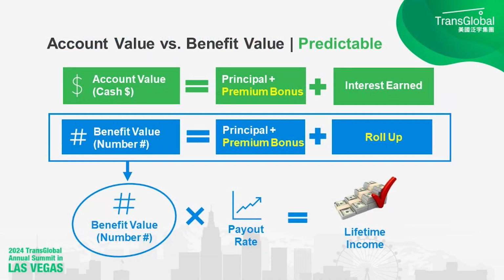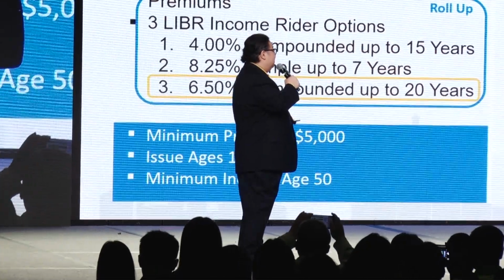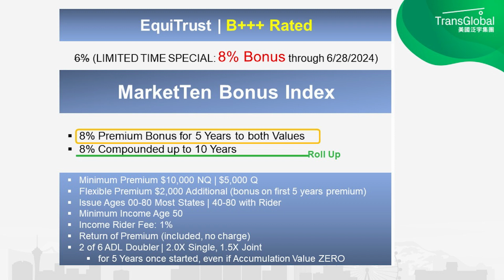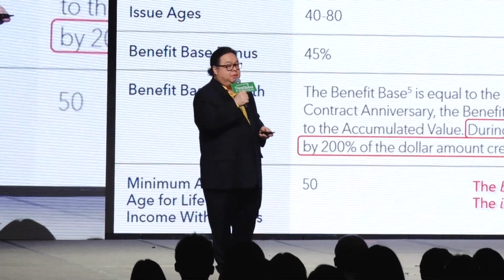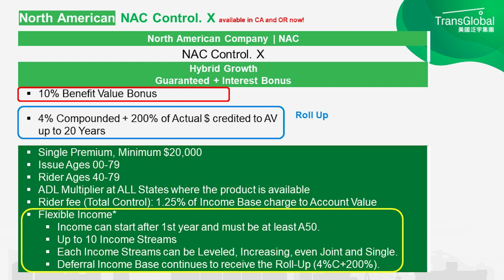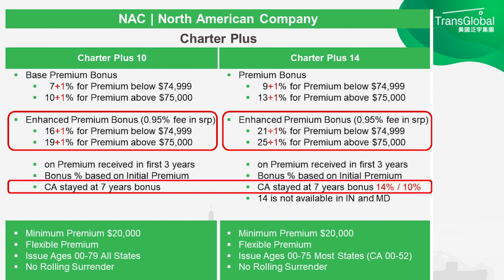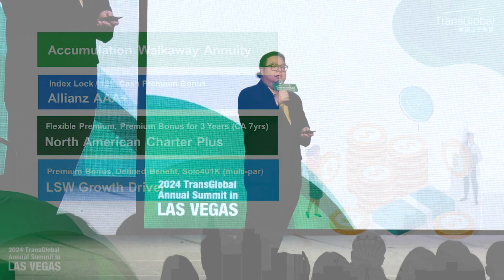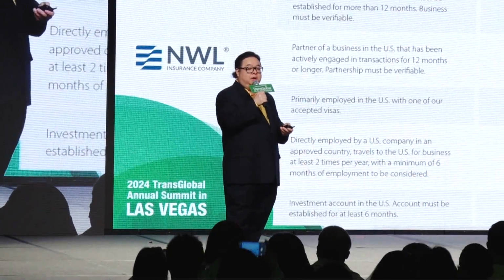泛宇2024年會 年金更新